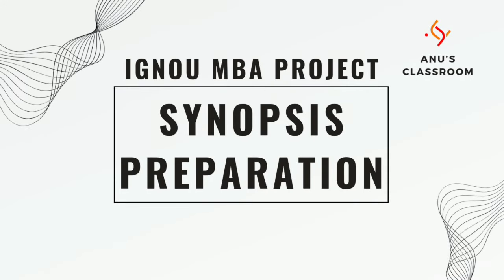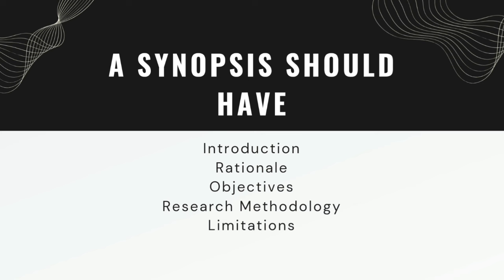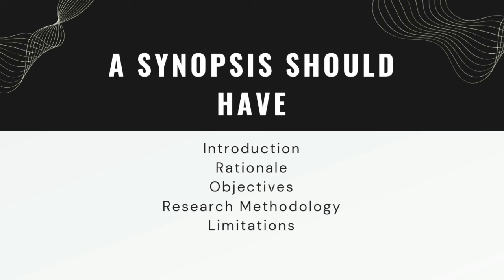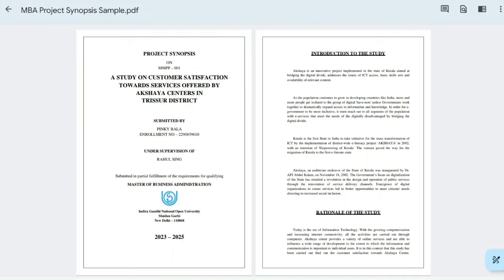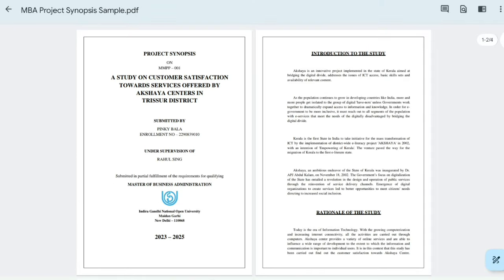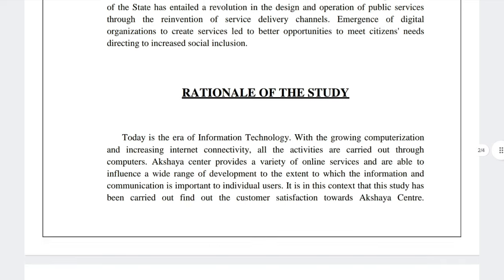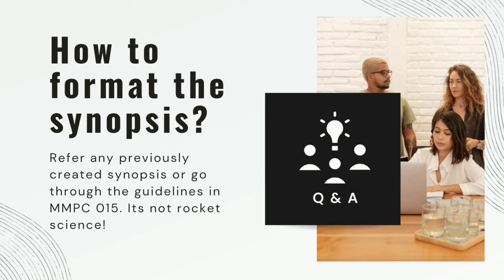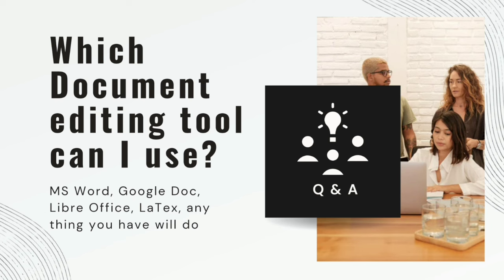IGNOU MBA Project - MMPP 001 - Synopsis Preparation